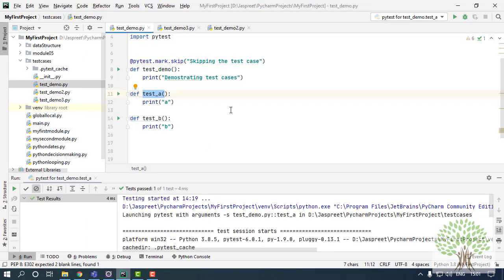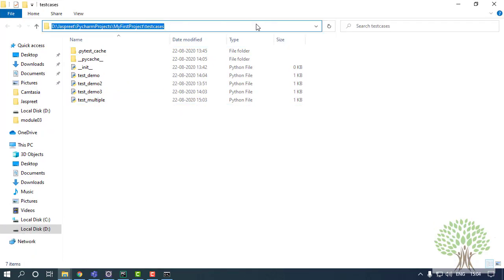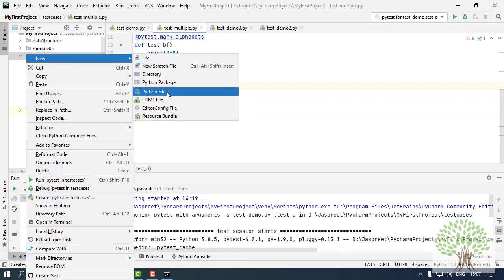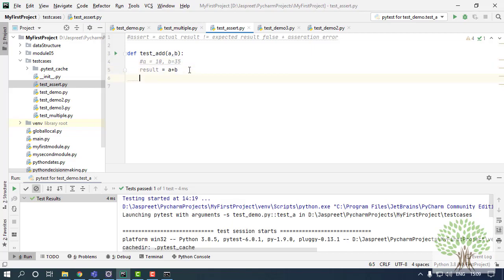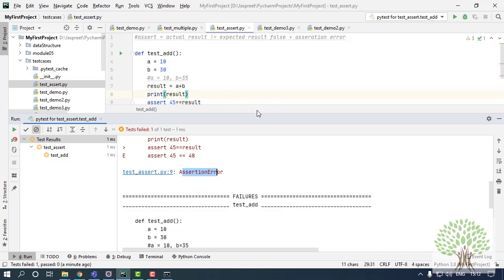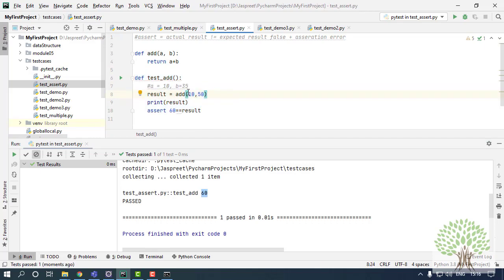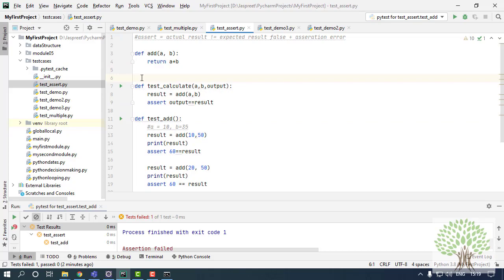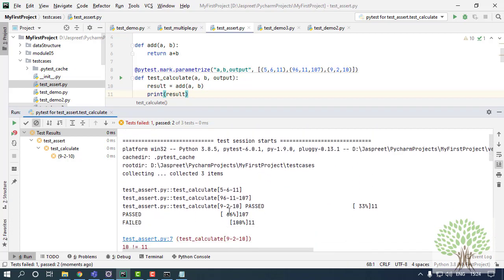Grouping and Parameterize Test Cases Assertions | Selenium with Python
Working with test cases may also require to group them and execute, which is covered in the video. Along with grouping of test cases, usage of assert keyword also discussed and implemented. By the help of assert keyword, implementation to parameterize of test case with different data set is also covered and many more .